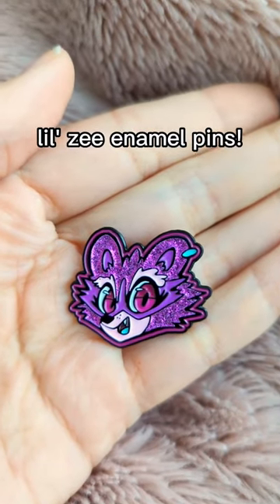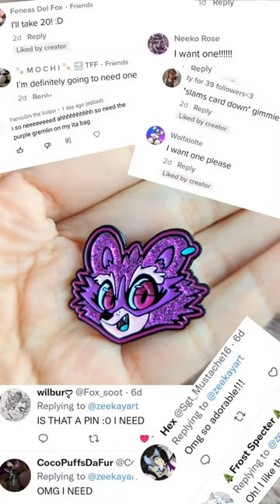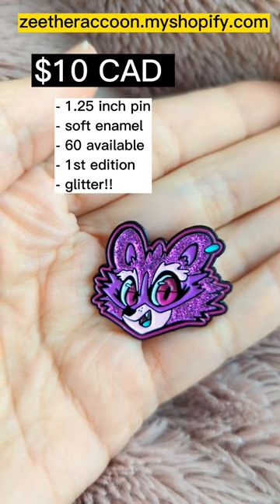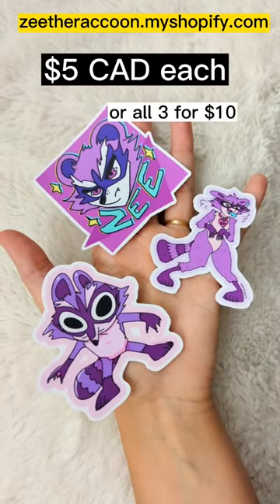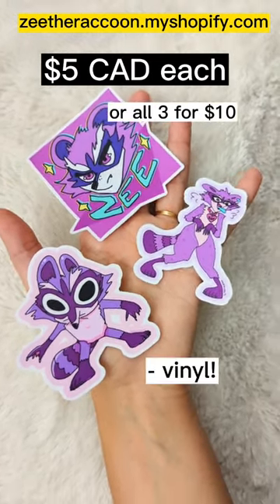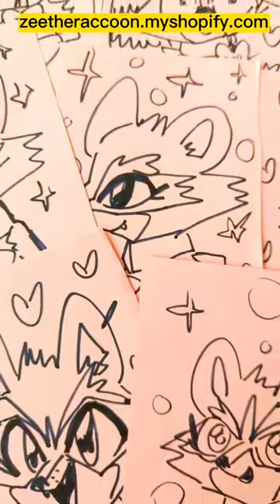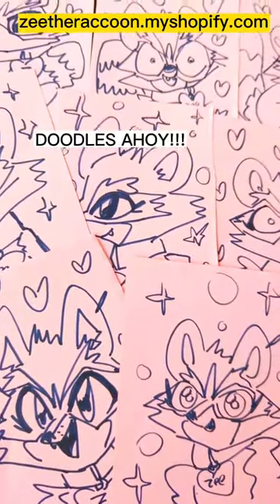i made enamel pins of zee the raccoon!